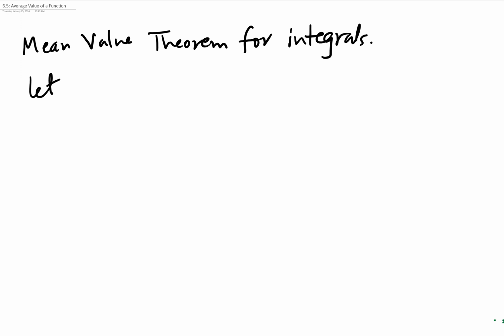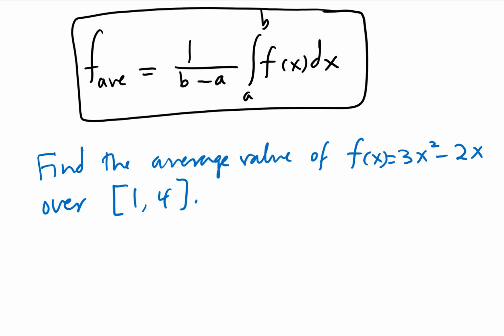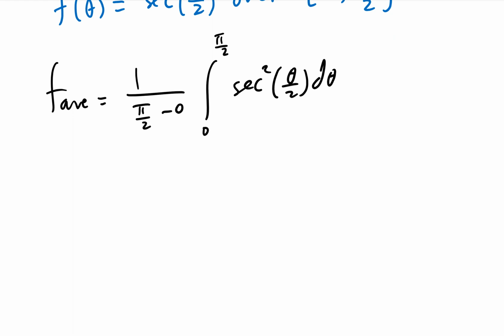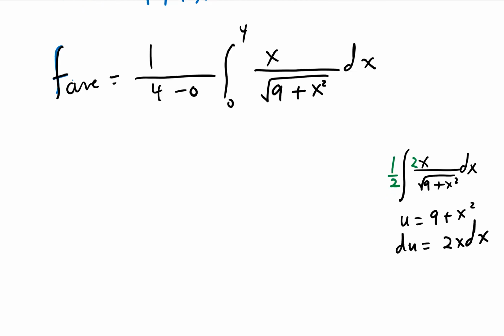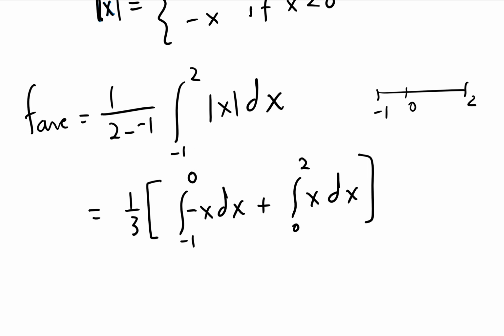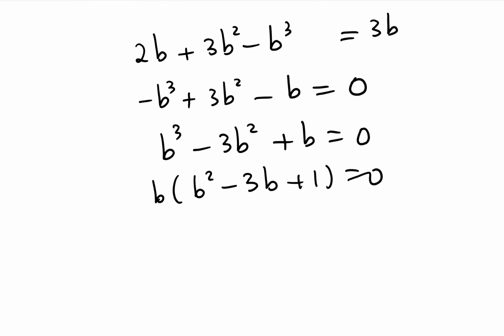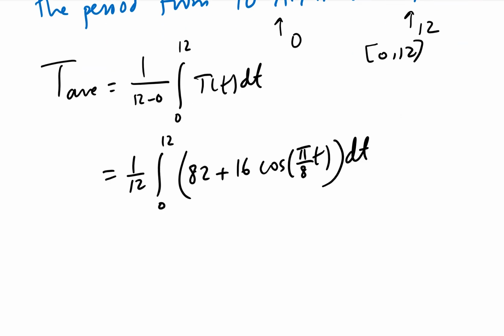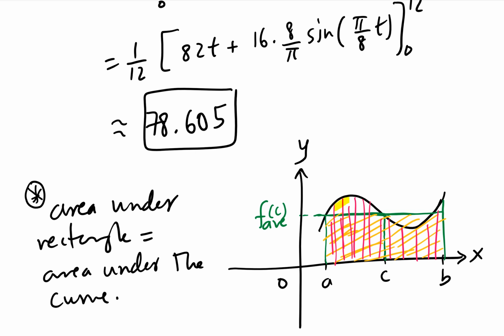Math 3B Section 6.5: Average Value of a Function